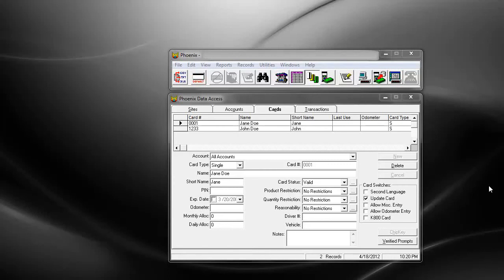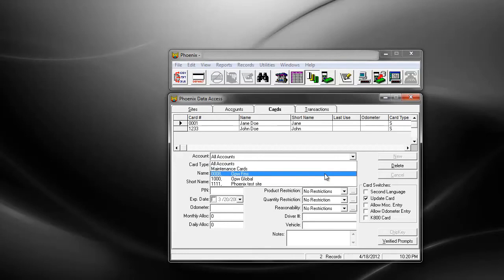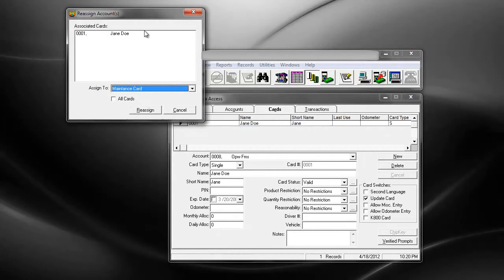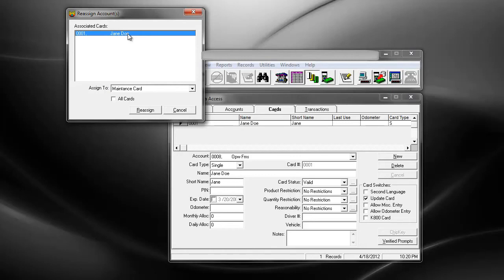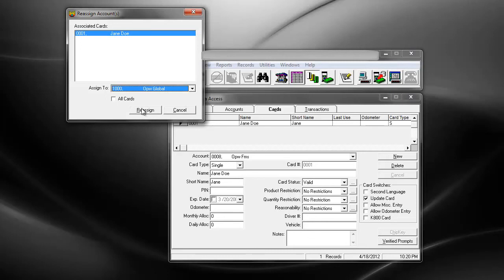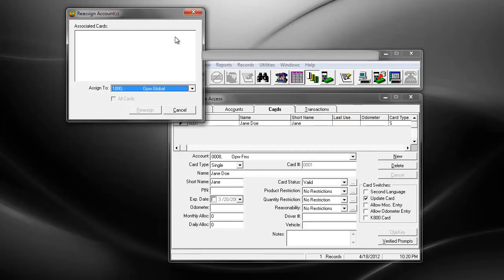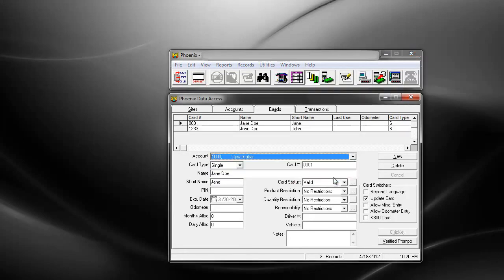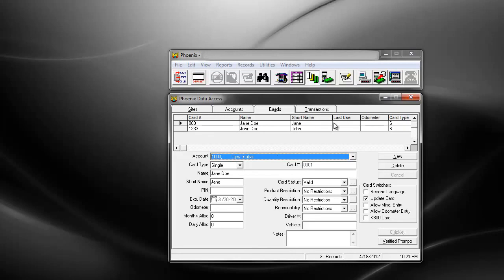Phoenix for Windows Reassign Account Function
This describes the method used to change the account assignment of a user card in OPW Fuel Management Systems Phoenix for Windows fuel management software.